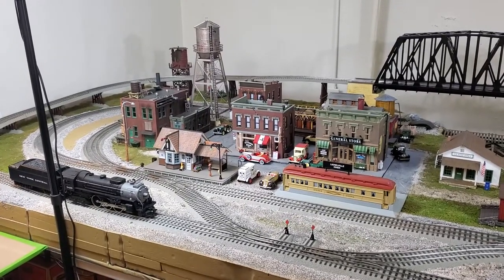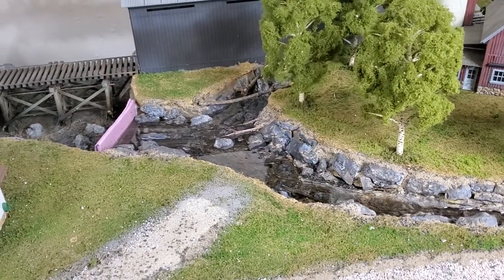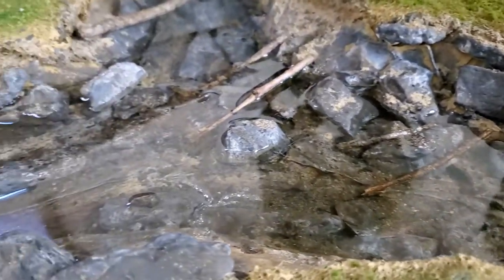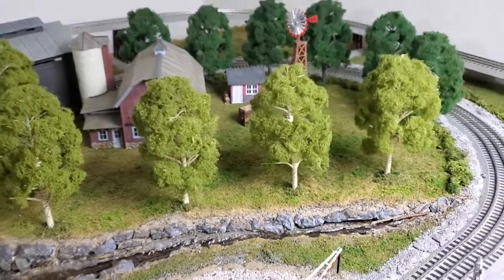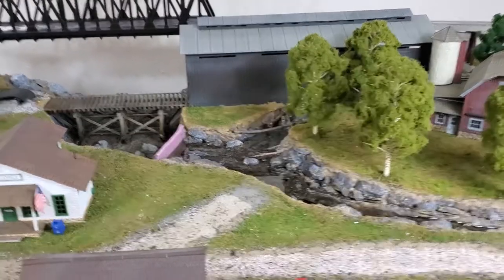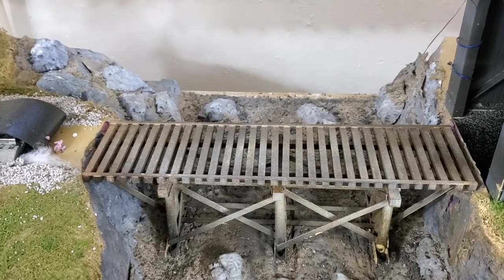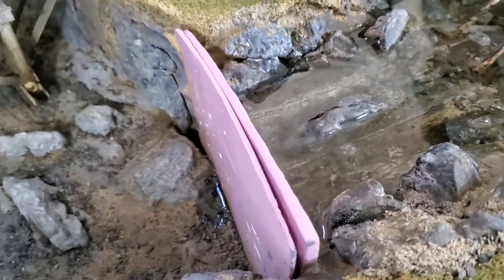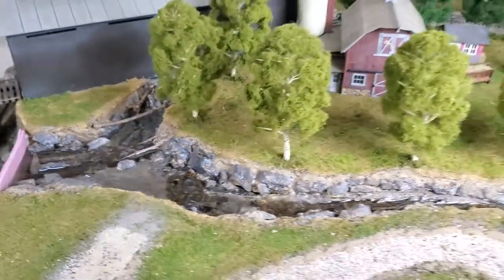2nd Resin Pour - Upper Creek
After my first frightening resin pour yesterday, I came back and checked.  No serious leakages.. YEAH, but the level was not quite what I wanted it to be.  Eventual vision is to have some fishermen around the bank on the upper pool and maybe some fishermen down below the falls.  Will see.

Anyway, I went ahead and mixed more resin to get to the level I wanted.  In a creek bed like this using something to smooth out the resin isn't really practical so I had to pour it slowly into the various cracks and crevices to get the look I wanted.  After all of that I did the same as yesterday and ran a low temp heat gun over the top to smooth out the surface and remove any bubbles.